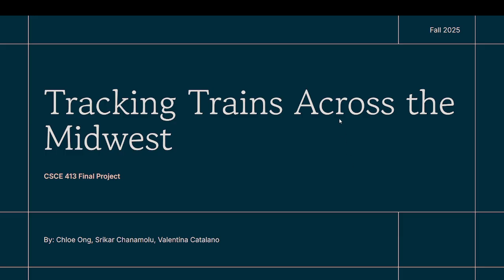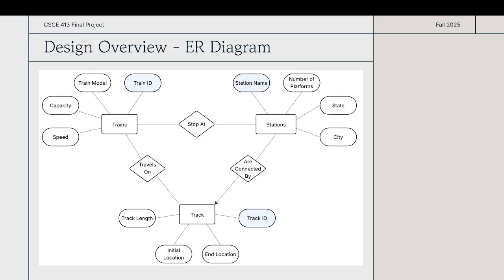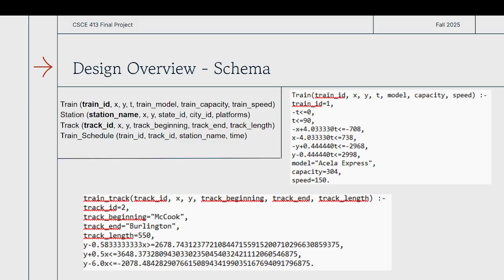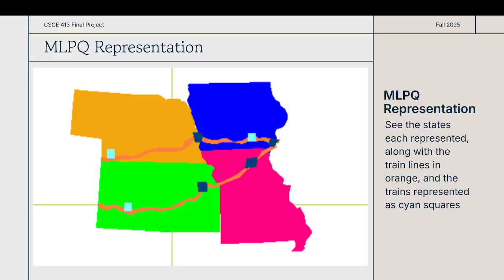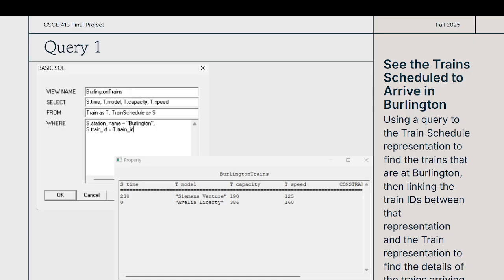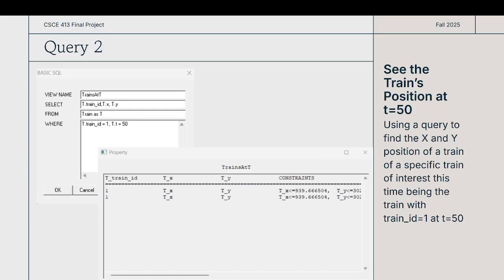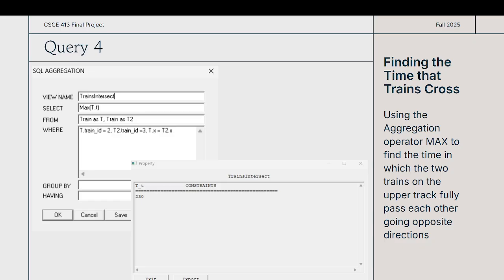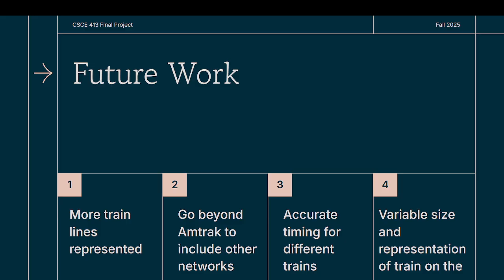CSCE 413 Final Presentation Train Tracking across the midwest